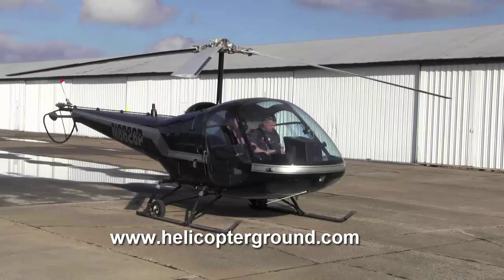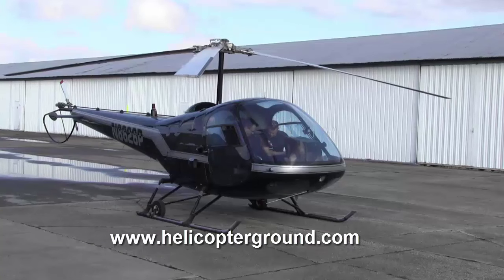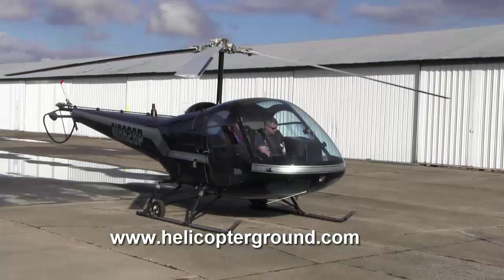Commercial Pilot Check Ride Preparation New Helicopter Online Ground School